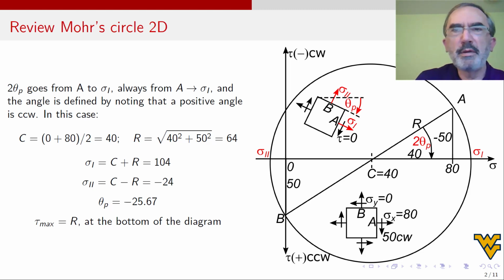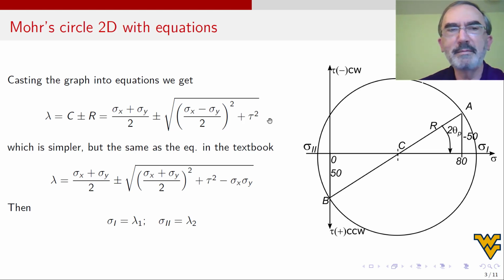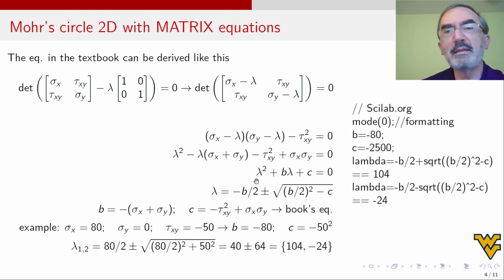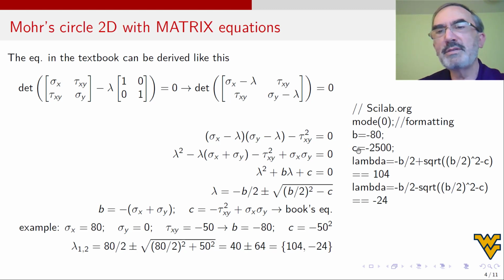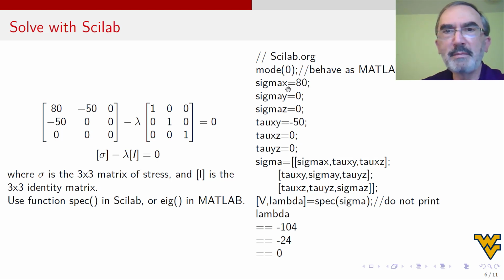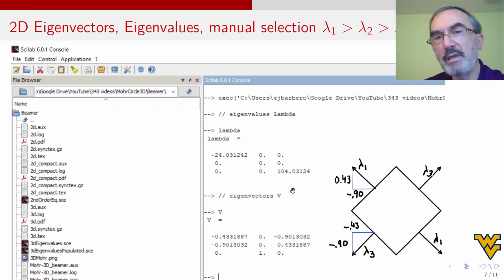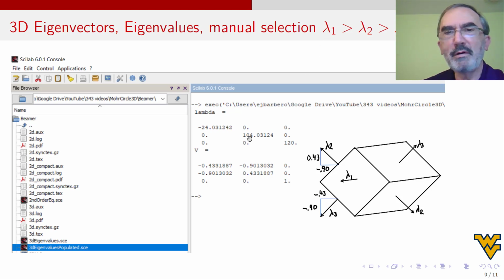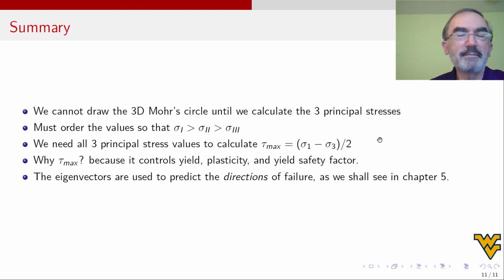Mohr's Circle 3D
Explains how to construct Mohr's circle 3D, how to find the Eigenvalues, the Eigenvectors, using software such as (free) Scilab or (paid)  MATLAB, or equations.

Table of Contents:

00:00 - Introduction
00:17 - Review Mohr's circle 2D
03:52 - 2D equations
06:29 - 2D Matrix Equations
15:16 - 2D with 3D matrix equations
17:50 - Solve with Scilab
20:02 - 2D eigenvectors & eigenvalues
25:17 - Mohr's circle 3D
27:37 - 3D eigenvectors, eigenvalues
29:09 - Now draw Mohr's circle 3D
32:11 - Summary